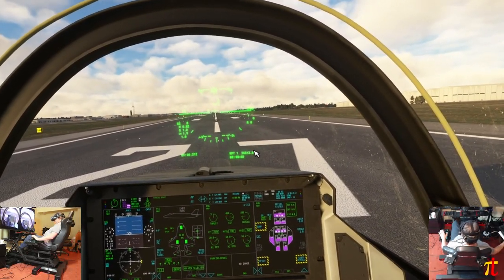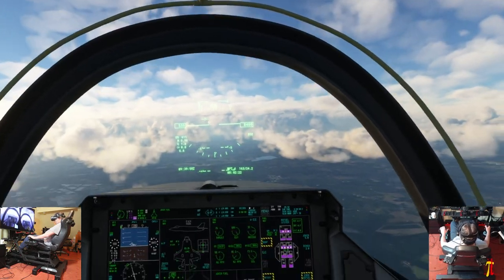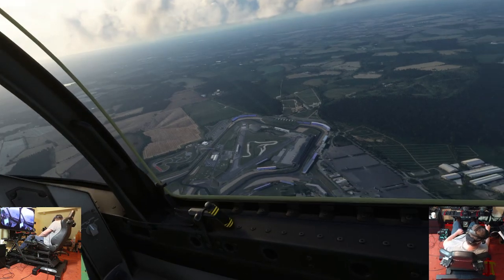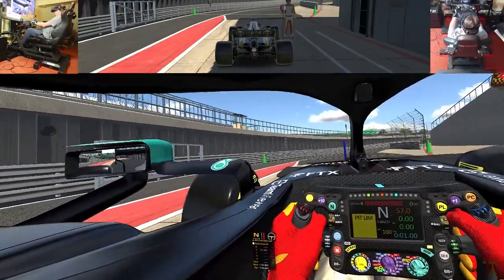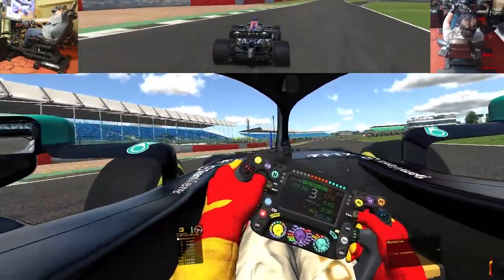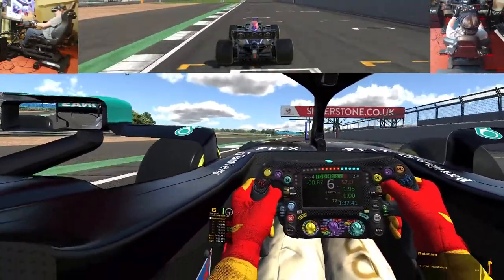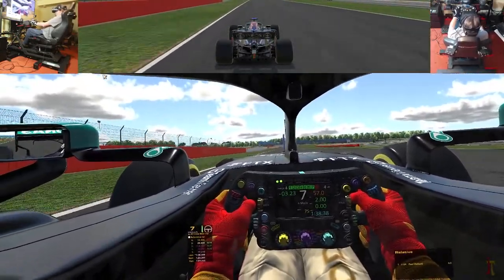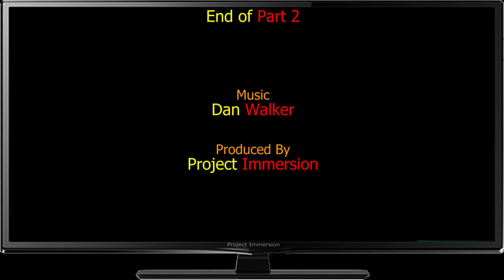PixTV - Episode Seven - A Day in the Life of a Simmer Part 2 (aka NLR Traction+ experience)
This episode is a review of the recent addition to my sim racing immersion, the Next Level Racing Traction+ combined with the Motion v3 & GTtrack in Flight and Racing Sims

My Rig:
• Next Level GTtrack Racing Cockpit
• Next Level Motion v3
• Next Level Traction+
• PI Quick Release system
Racing:
• Fanatec Podium DD2
• Fanatec CSP v3i + 2x Dampers + PK
• CSS SQ v1.5
• CS Handbrake
• Buttkicker Gamer 2
• SLI Max Manager
Flying:
• Thrustmaster Warthog HOTAS
• Honeycomb Alpha/Bravo
• PI Kinked Joystick Extension

My FOV:
• Current VR Headsets: Reverb G2, Pimax 8KX, Varjo Aero
• Screen: Samsung UE65JU7500